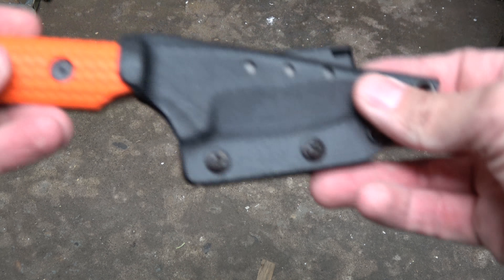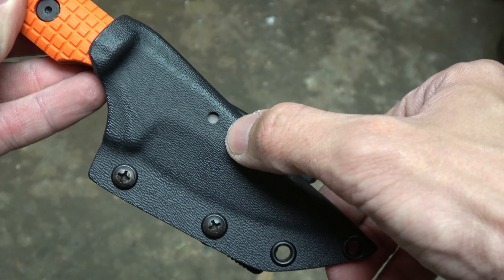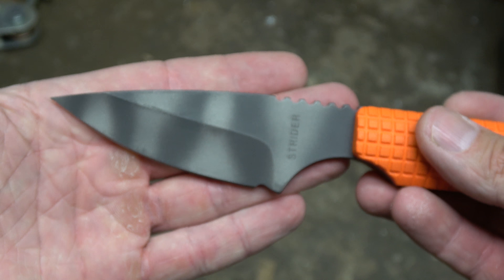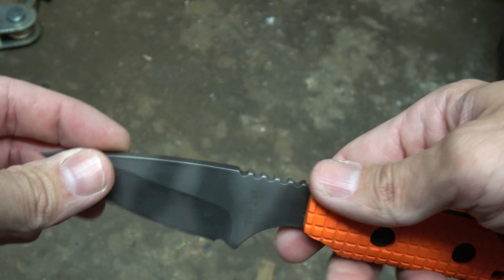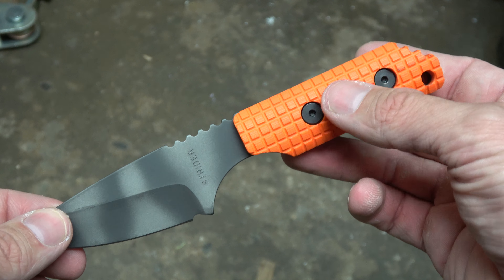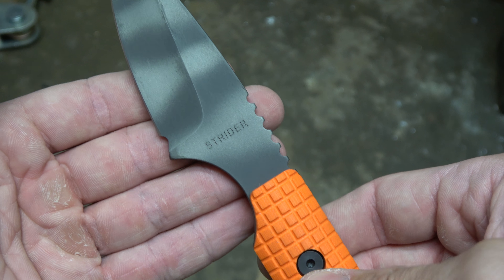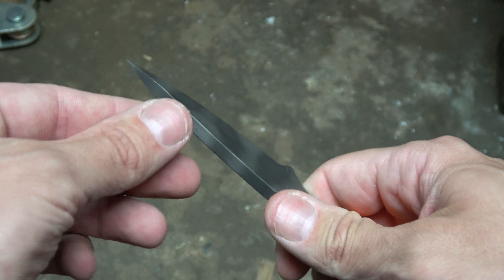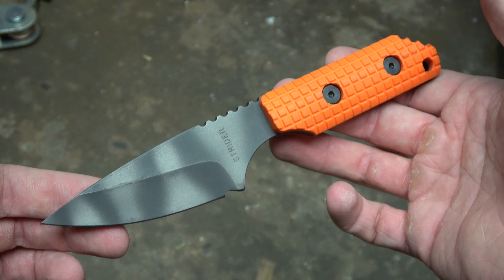Strider SA Overview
A quick overview of a Strider SA from my personal collection.